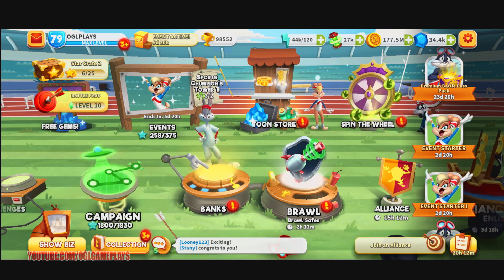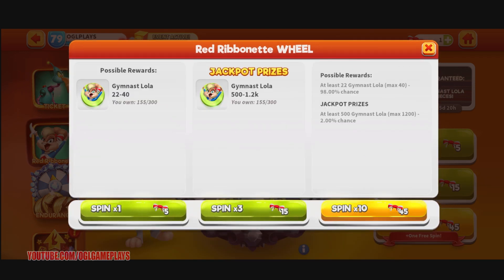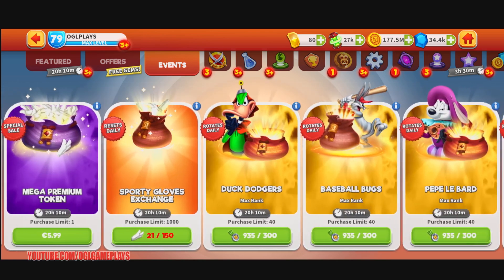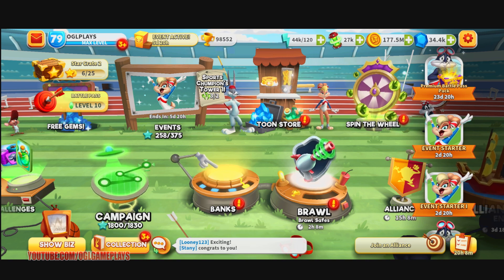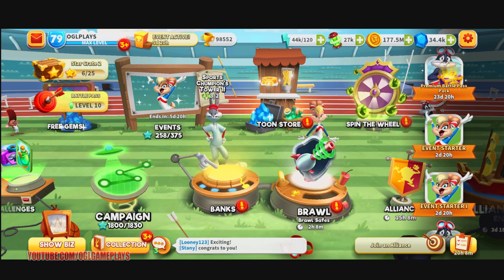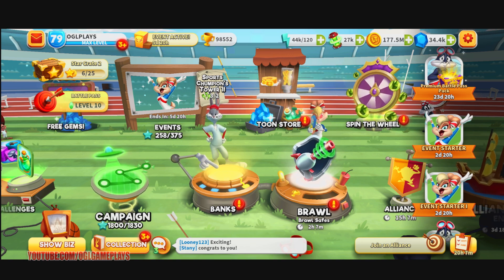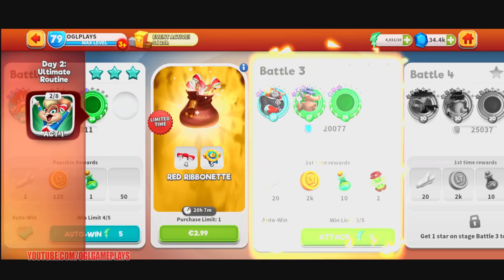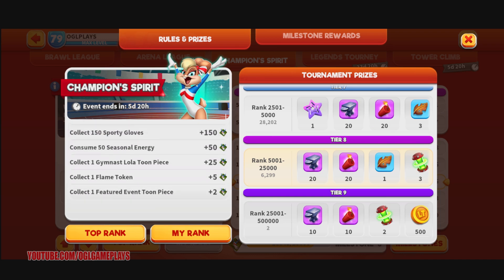GYMNAST LOLA EVENT GUIDE AND GIVEAWAYS - LOONEY TUNES WORLD OF MAYHEM